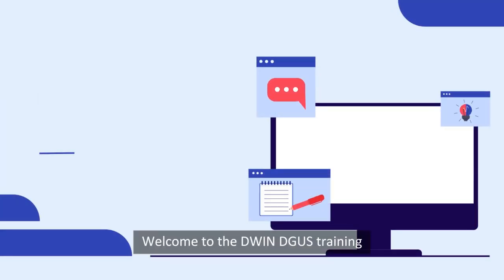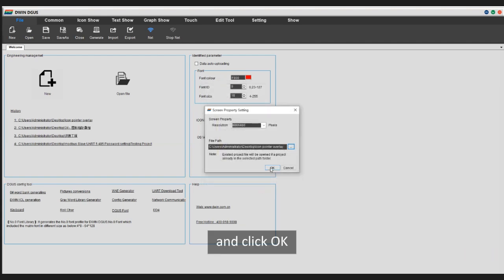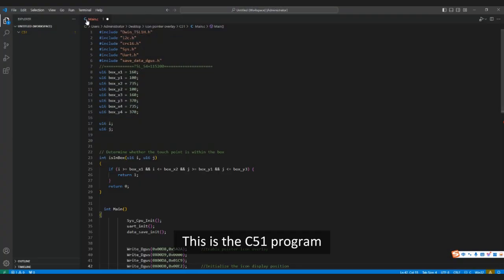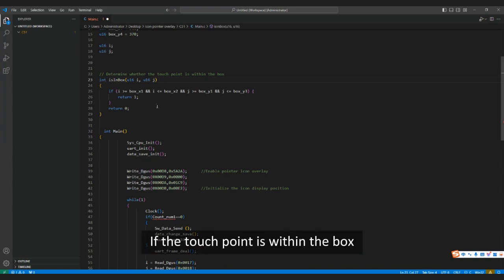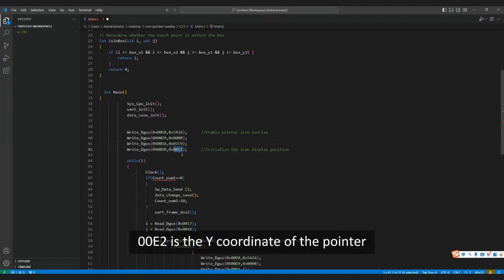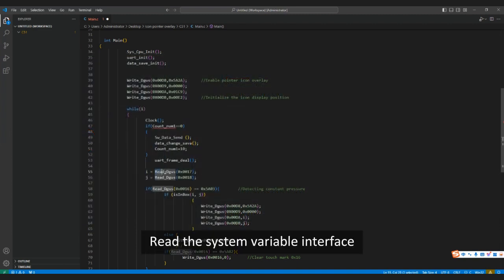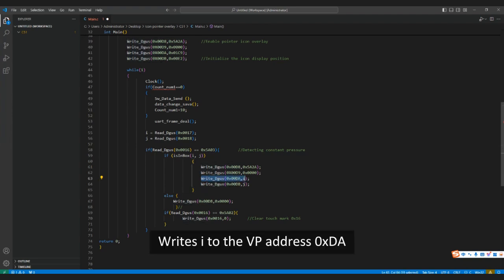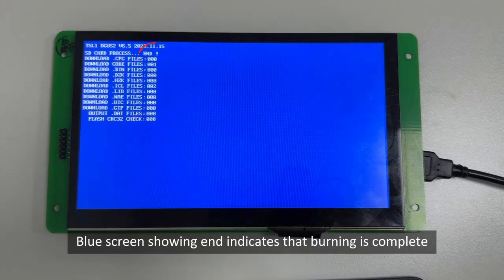DWIN DGUS basic function_Pointer Icon Overlay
Mouse following effect by DGUS software.